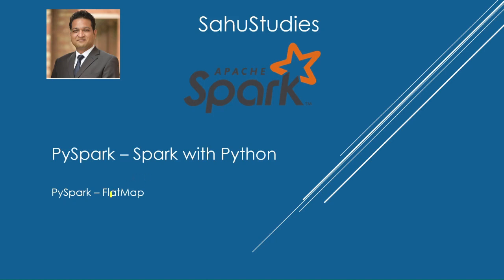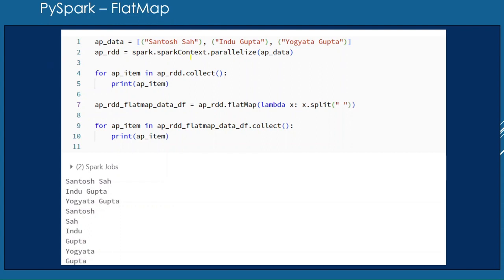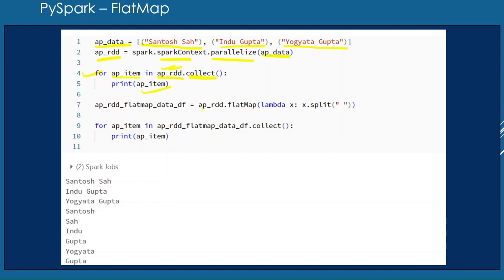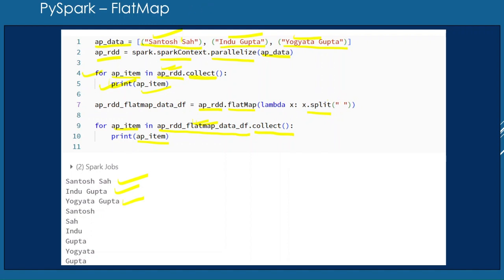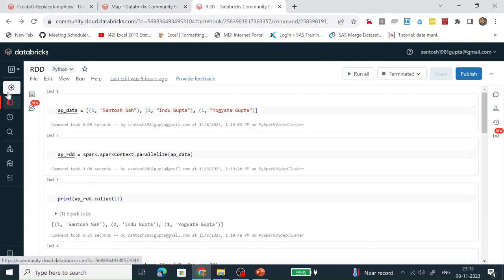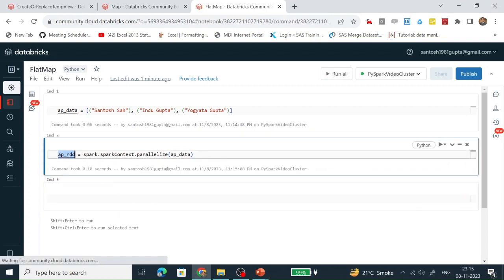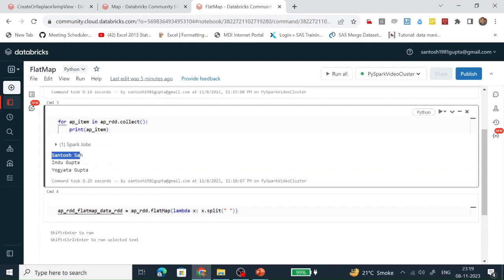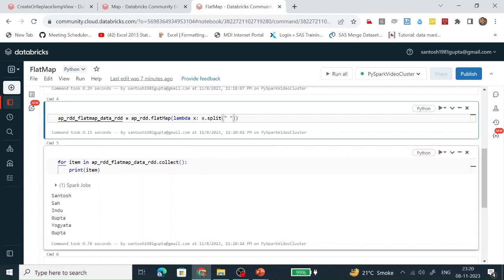PySpark Tutorial 54 | FlatMap Function PySpark | Spark Tutorial | Data Engineering | Data Analytics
In this video, I have discussed about FlatMapr in PySpark.

queries solved:

How flatmap works in spark ?
What are difference between map and flatmap in spark ?
How to flatmap function in pyspark ?
How to flatmap in rdd pyspark ?